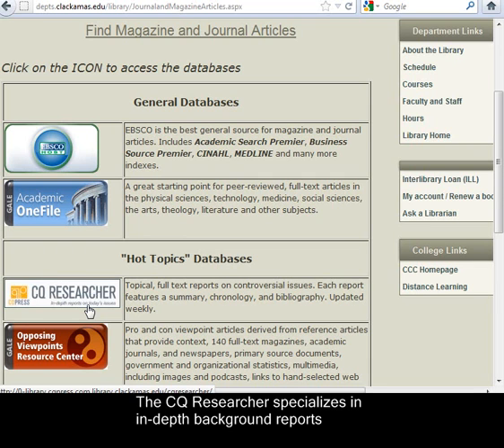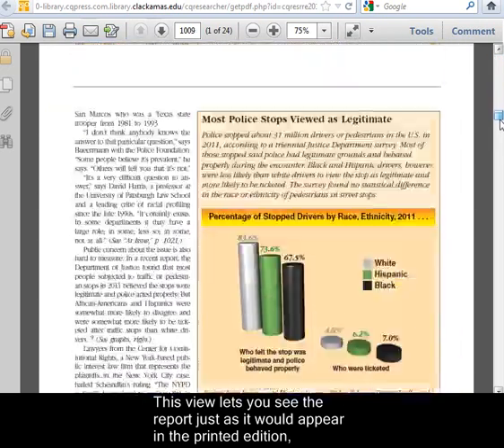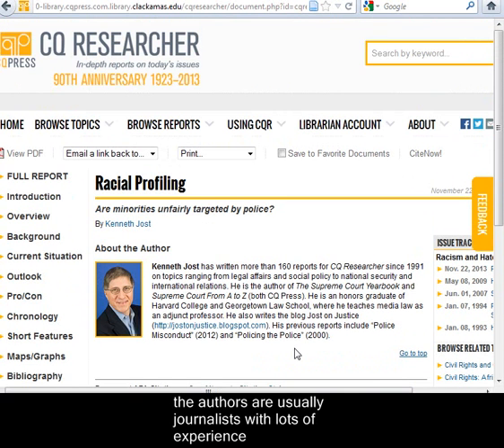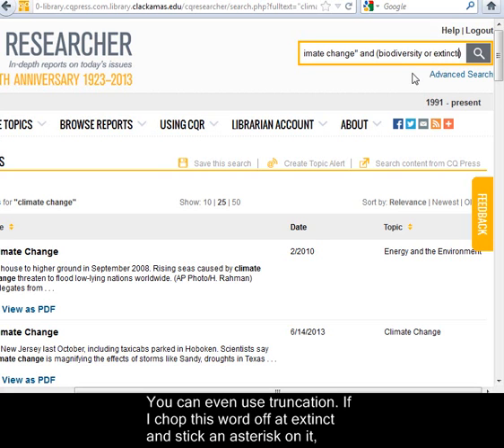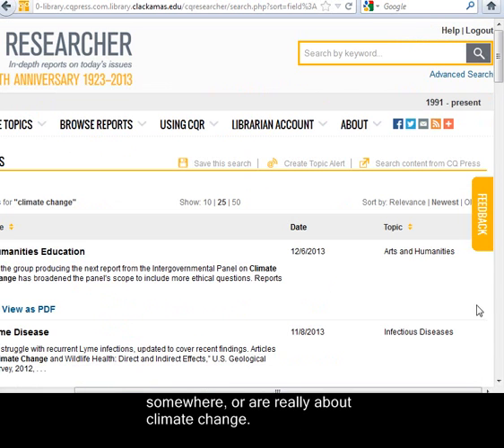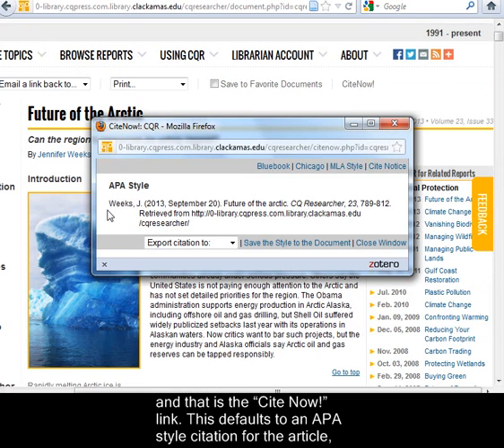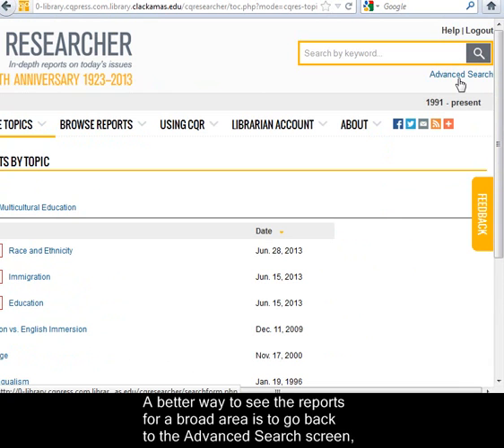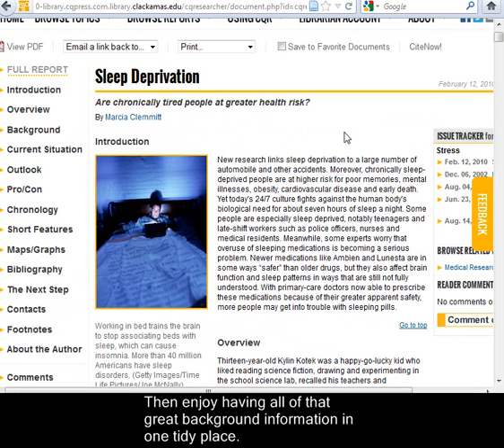CCC LIB 101: CQResearcher 2014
Contents, features, search and browse tips for using the CQ Researcher database.